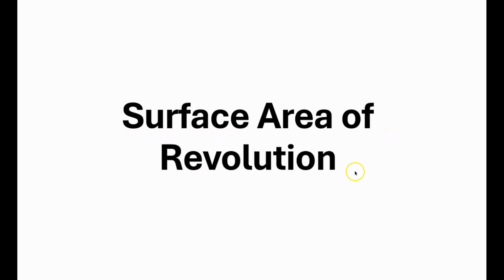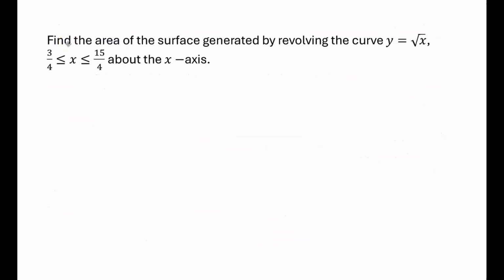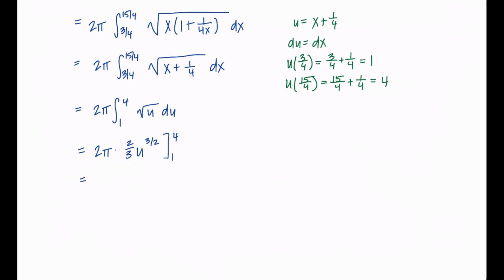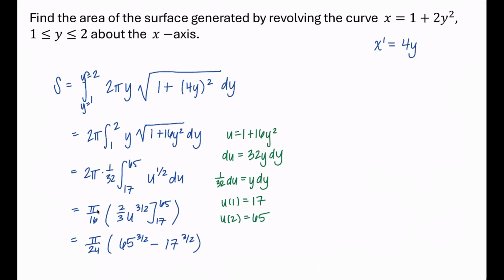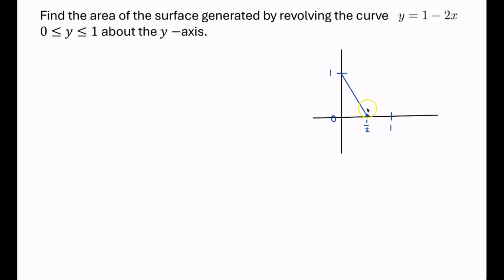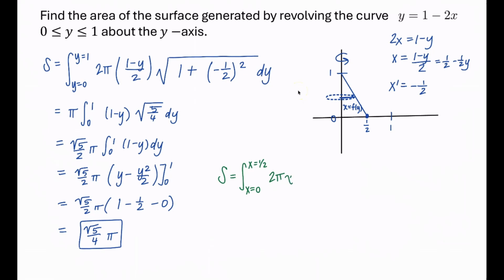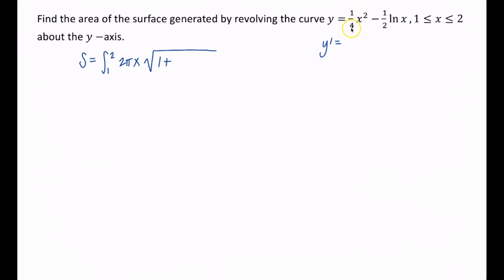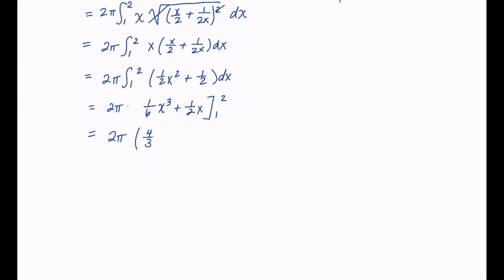Surface Area of Revolution | Rotating Curves Around the X and Y Axis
In this lesson, we walk through how to find the surface area of revolution, which is the surface formed when a curve is rotated around an axis. Unlike finding the volume of a solid of revolution, we are focusing only on the outer surface created by the points on the curve as they spin around the axis of rotation.
We start by building an understanding of where the surface area formula comes from, connecting it to the arc length formula you already know. The key idea is that each cross-section of the surface is the circumference of a circle, and the radius of that circle depends on which axis you are rotating around. From there, we work through four fully solved examples that cover the most common situations you will encounter. The examples include rotating about the x-axis using a function of x, rotating about the x-axis using a function of y, rotating about the y-axis using a function of y, rotating about the y-axis using a function of x with limits given in y, and rotating about the y-axis with a function that requires recognizing a perfect square trinomial to simplify the integral.
By the end of this video, you will understand how to set up and evaluate surface area of revolution integrals confidently, regardless of which axis you are rotating around or which variable your function is given in.